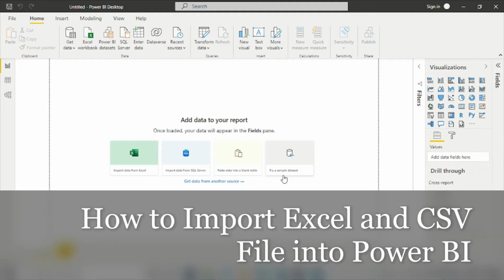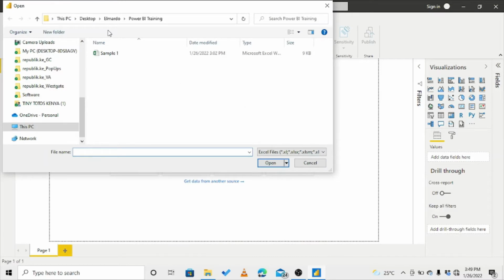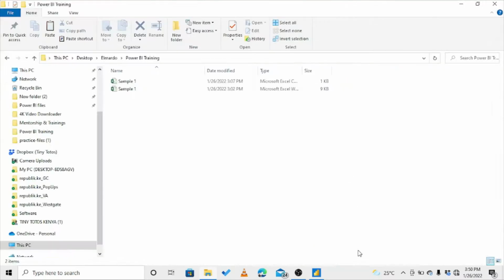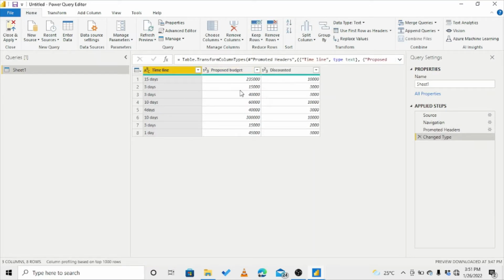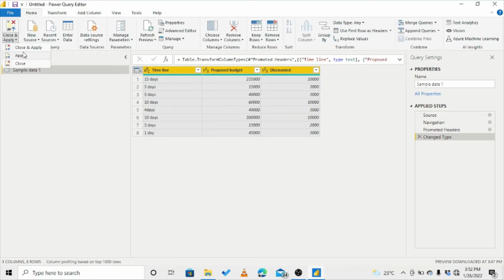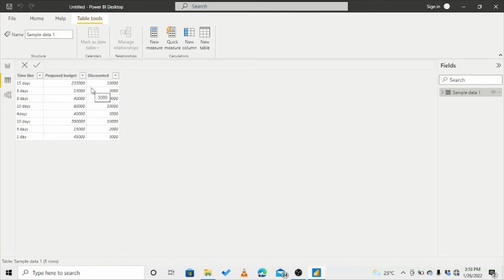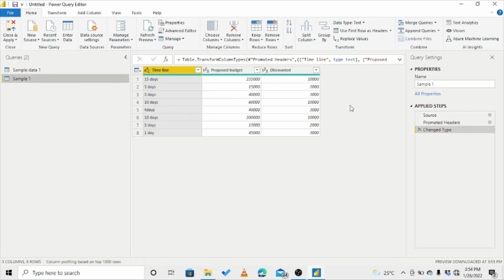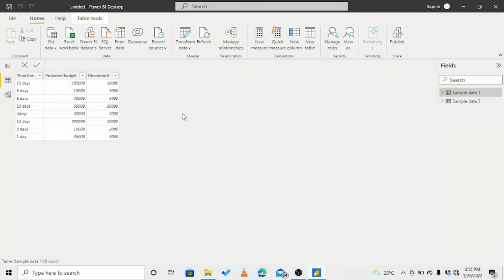Power BI Import Excel and CSV in Power BI